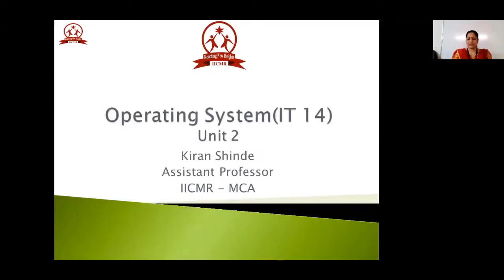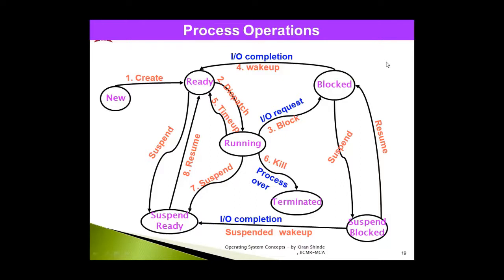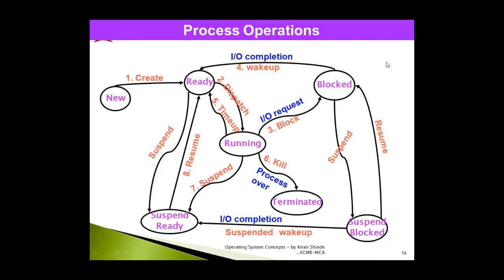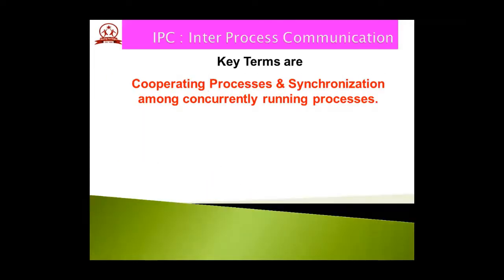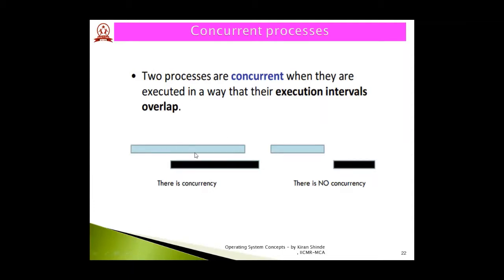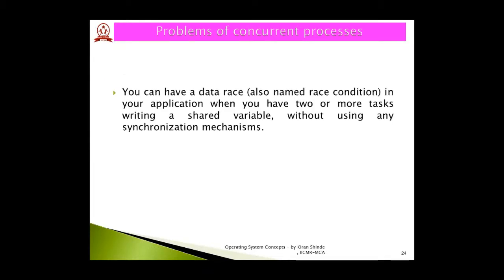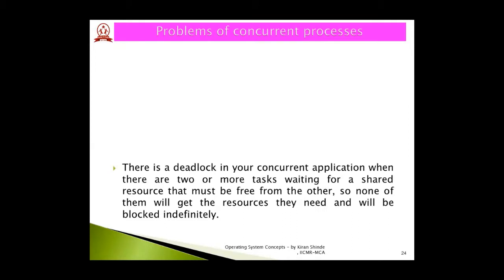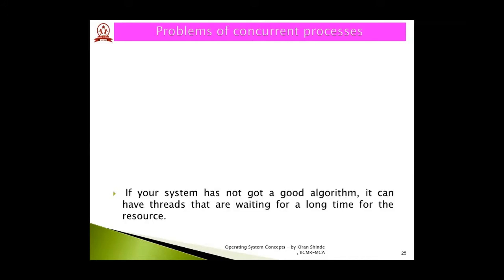Process Management 2